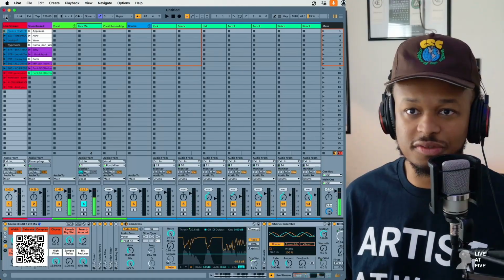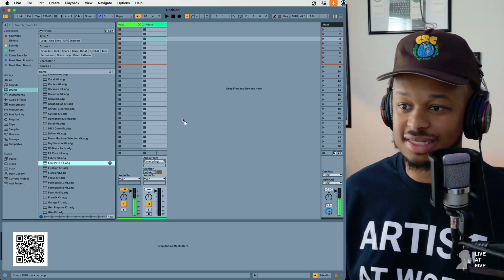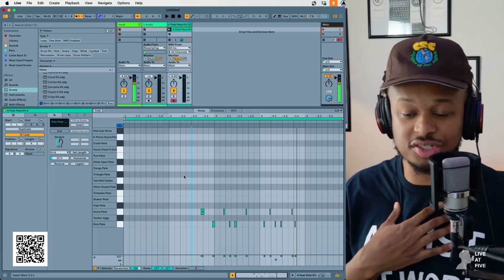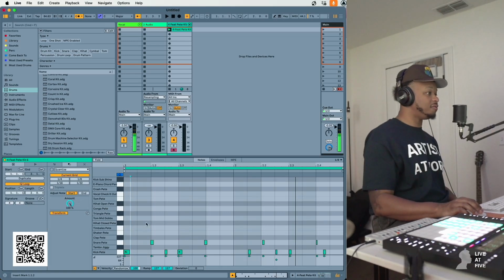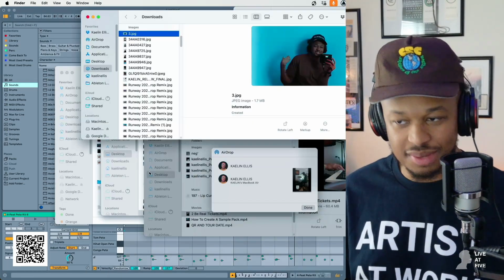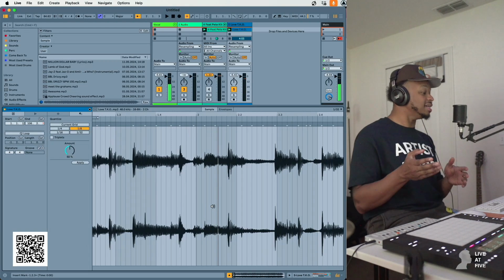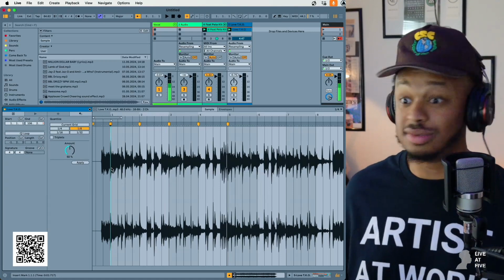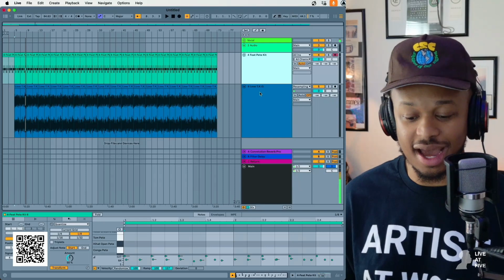The Absolute Beginner Start To Use Ableton Pt. 1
Music, sounds, and everything I make.

Sounds, instruments, and creative tools.

MKRS.FM — Watch, learn, and make something.

Upcoming shows and live performances.

Management, booking, and licensing.